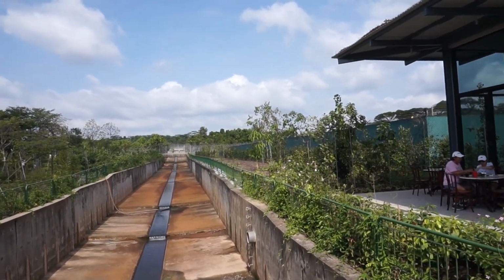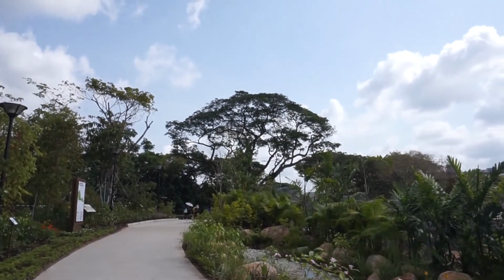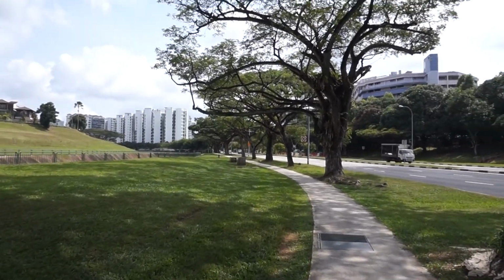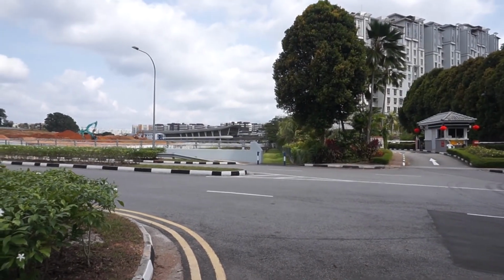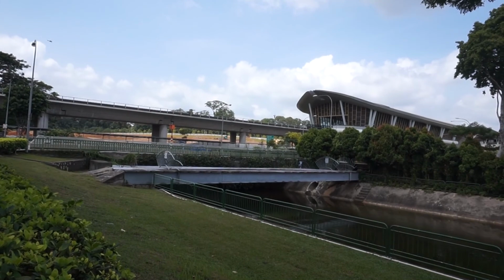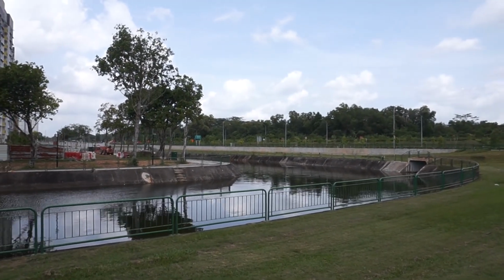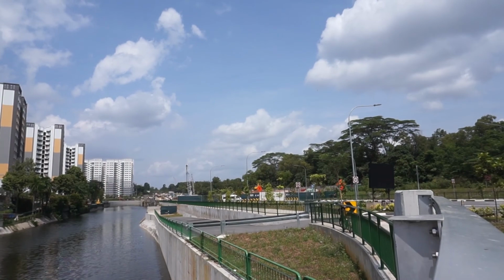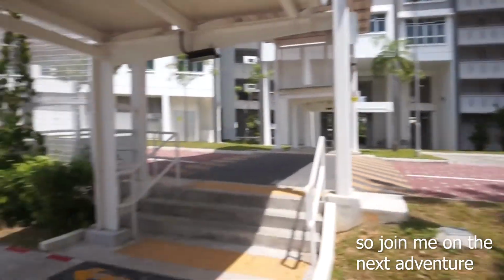GettingLost Adventures : Visiting the Sembawang Hot Spring Park. And the Sungei Simpang Kiri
Welcome to another Adventure with Getting Lost. We are visiting the one and only hot spring in Singapore. To relax our feet before our long walk towards the sea. So we will be having a Gettinglost adventure from the hot spring towards the sea. So join me as I follow canals and rivers to reach the sea.

Blogger  gettinglostsg.blogspot.sg